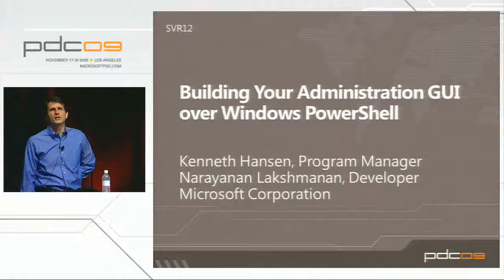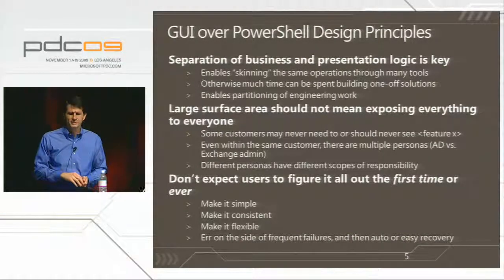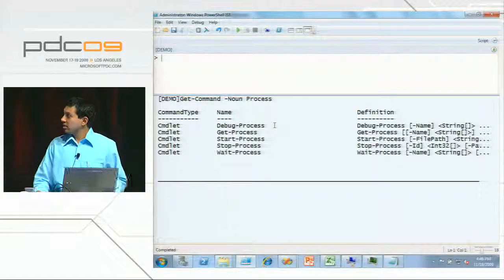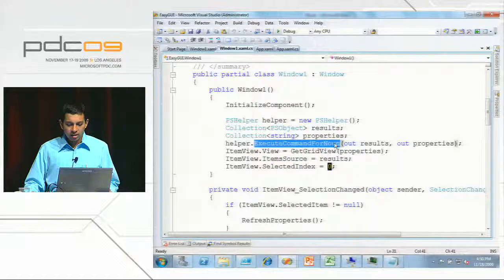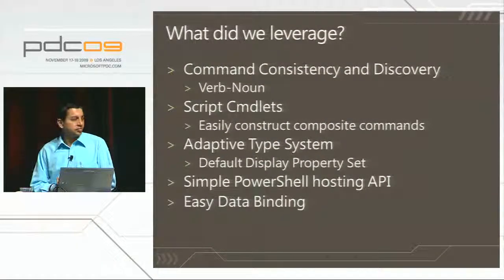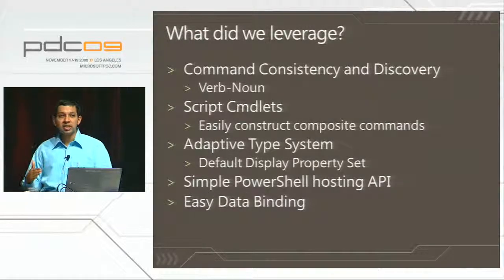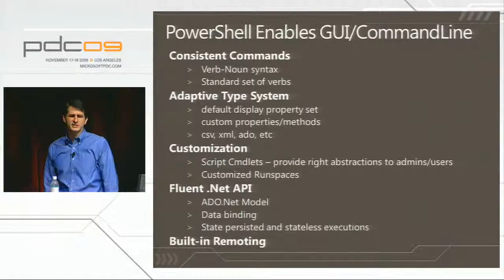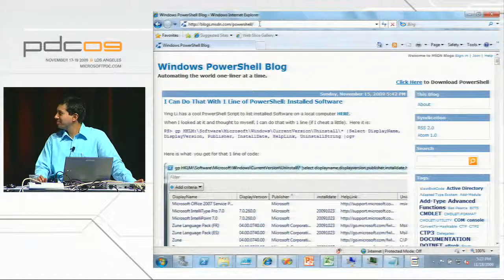PDC 2009 Building Your Administration GUI over Windows PowerShell